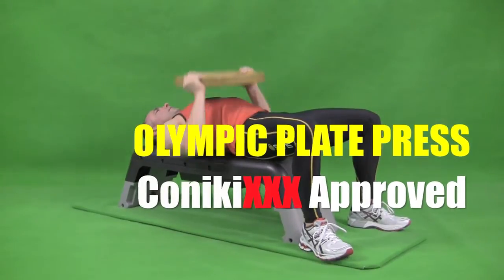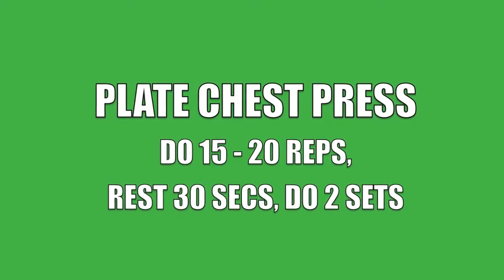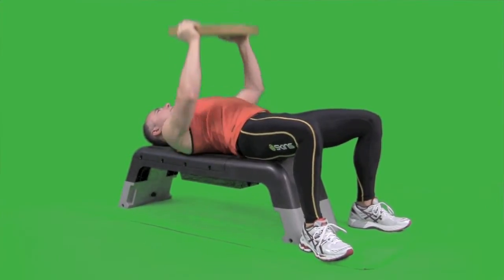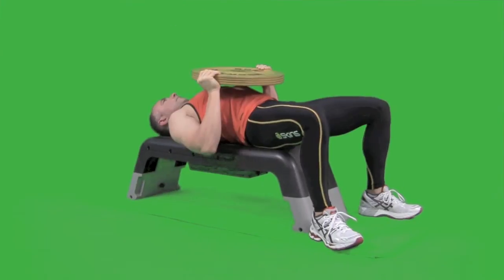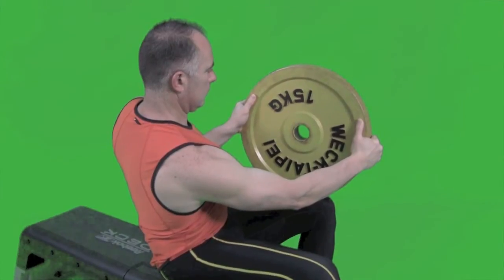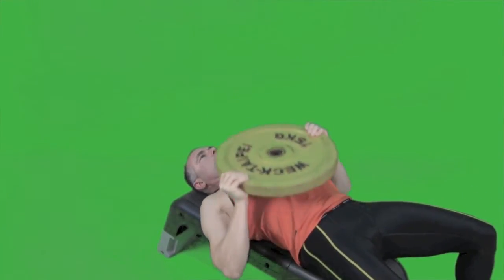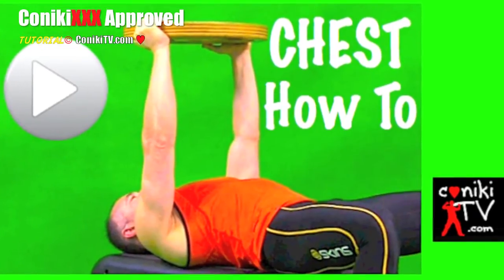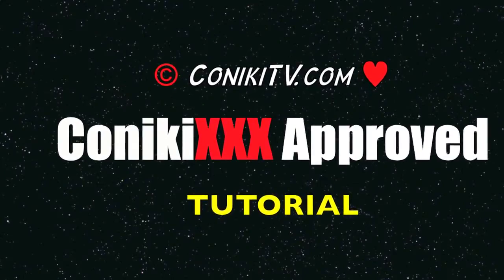BURST your BRA How To OLYMPIC PLATE CHEST PRESS ConikiXXX Workout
This video will show you HOW TO do the OLYMPIC PLATE CHEST PRESS as done by Niki which helped her add excellent muscle tone and perkiness to her ever improving chest and ofcourse her world famous BUST !  Now you can too. Use it as suggested and it will help you Totally TRANSFORM your CHEST whilst giving you shapely and sexy hour glass figure at the same time and all of this can be done at home with ConikiXXX - The Home Workout Phenomenon. DUMBELL CHEST PRESS has been selected as a Official ConikiXXX Approved Body Transforming Exercise ! Be the BEST you can be and do our home workouts with Niki & Con. Interval Timer It will help you Lose fat, tone muscle, get fit and look fantastic with these express daily workouts. Try it NOW if you dare...

The XXX in ConikiXXX stands for Wildly exciting straight edge lifestyle whilst refraining from drinking, smoking, and drugs. Watch out, it's infectious.
Totally TRANSFORM at home with ConikiXXX - The Home Workout Phenomenon for FREE